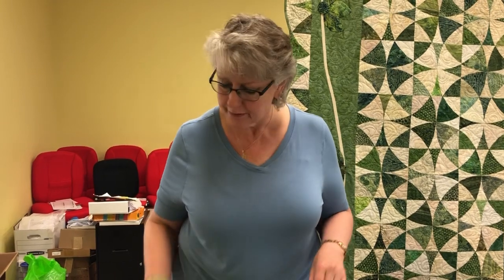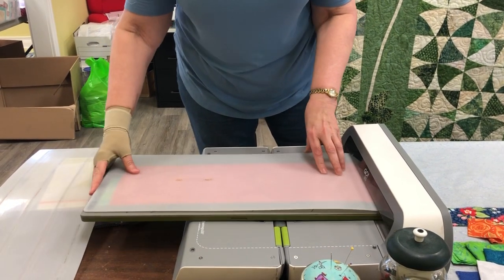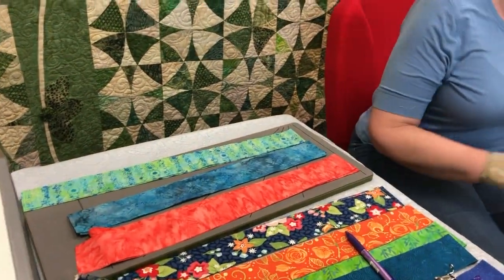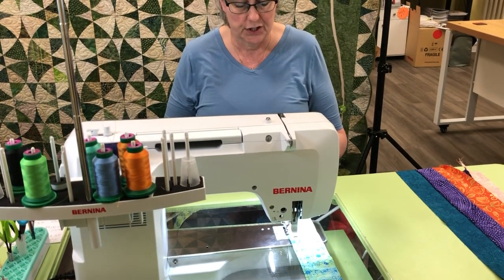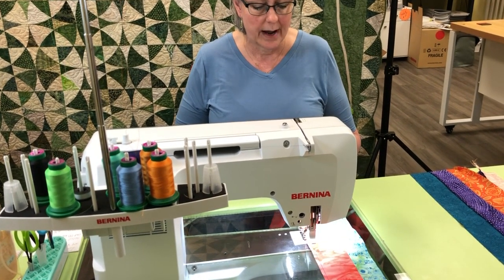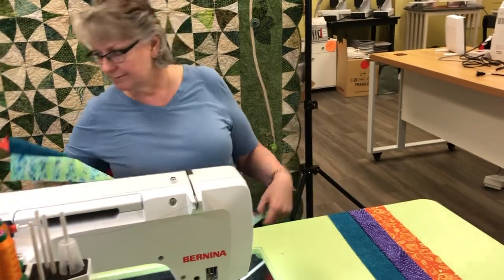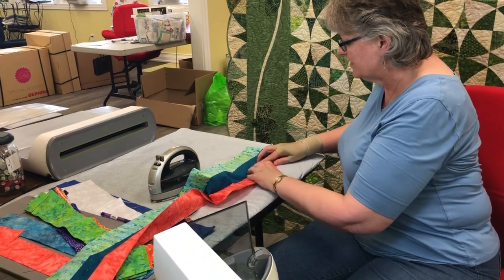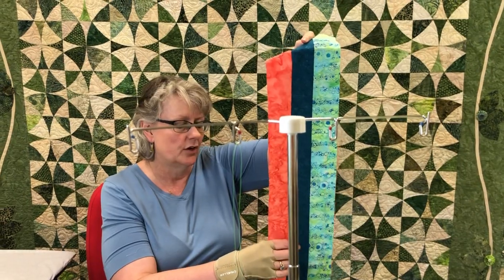QITV’s Scrappy Mystery Sew Along!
Join Lisa with Quilting in the Valley as we stitch a lap or queen sized scrap buster mystery quilt!  You will need 27 3 piece with of fabric strip sets for the queen, 17 for the lap. Add 2.5 yards of background fabric for the lap and 4.75 yards for the queen and you’re ready!